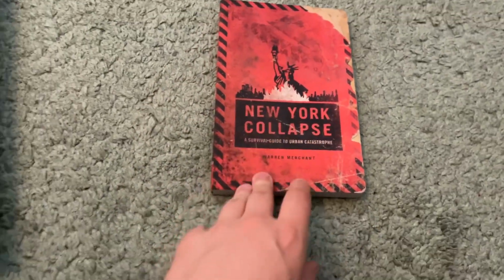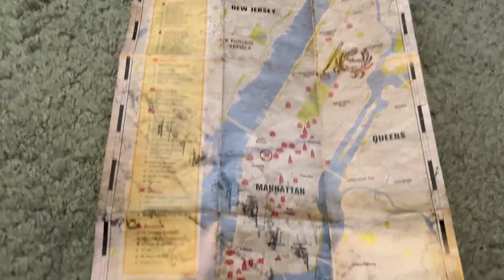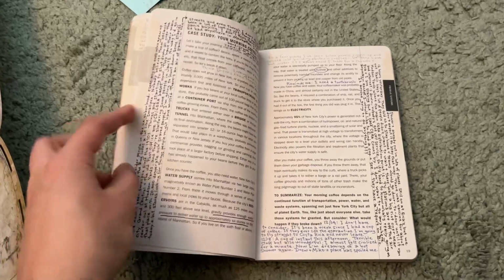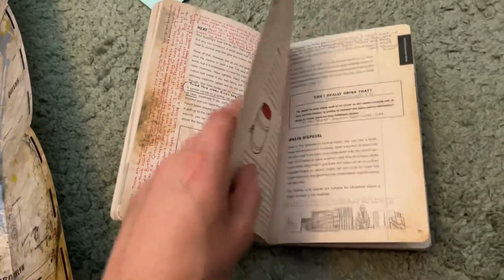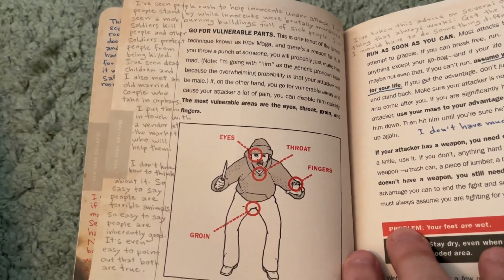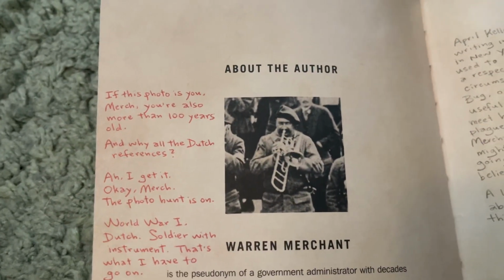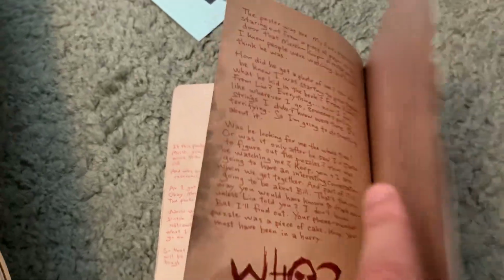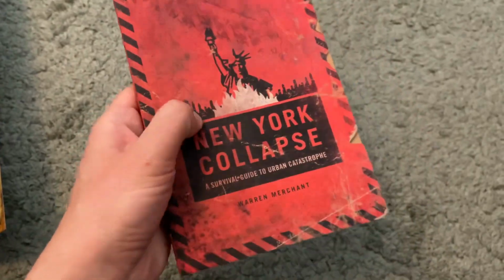Tom Clancy's The Division: New York Collapse — Book Review